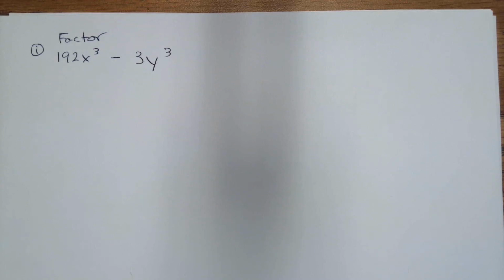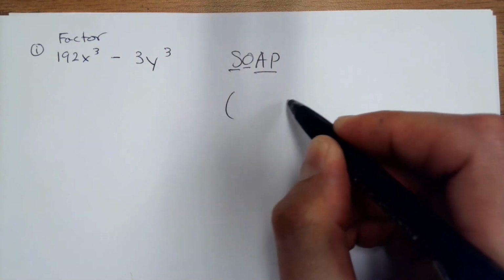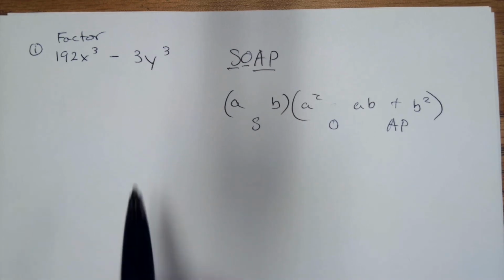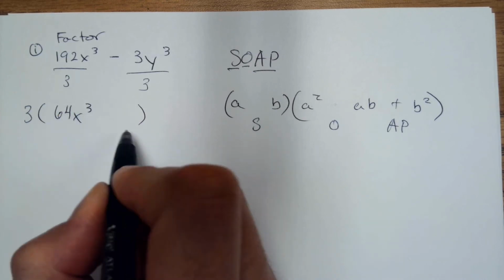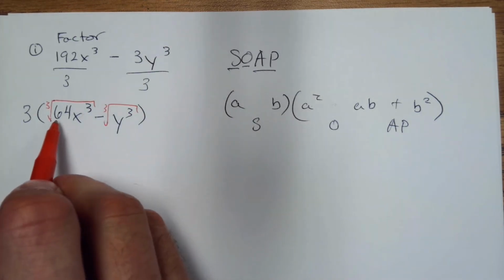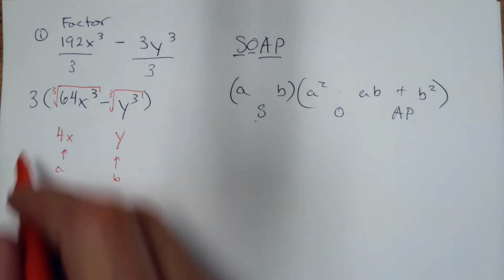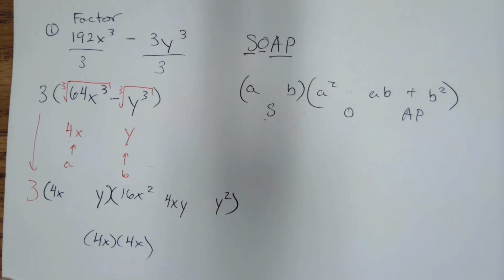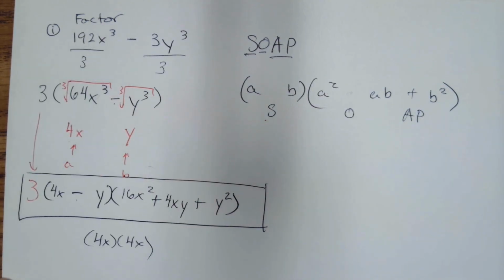1 Solve by Factoring Warm Up